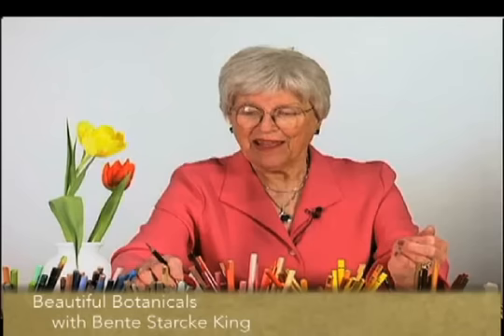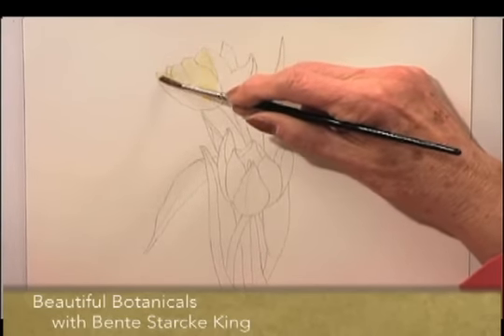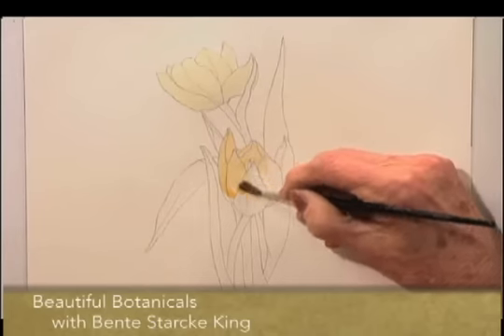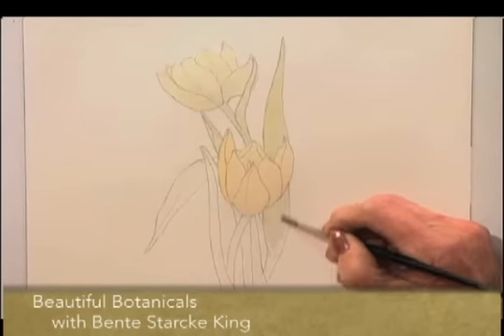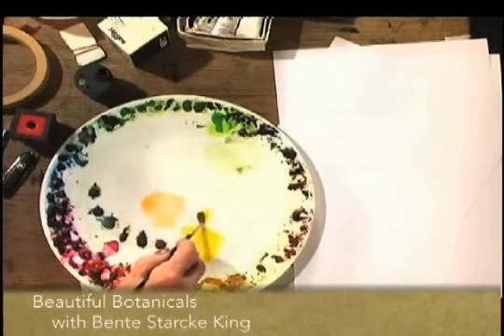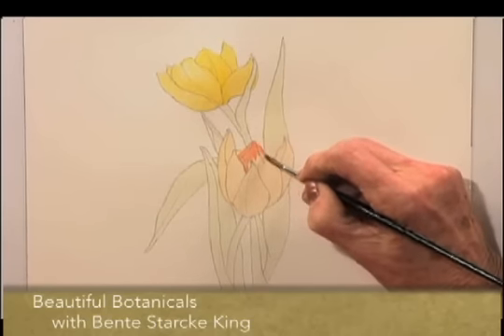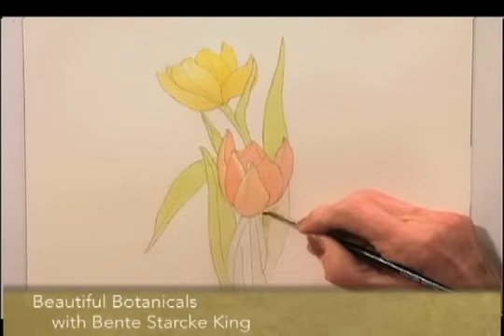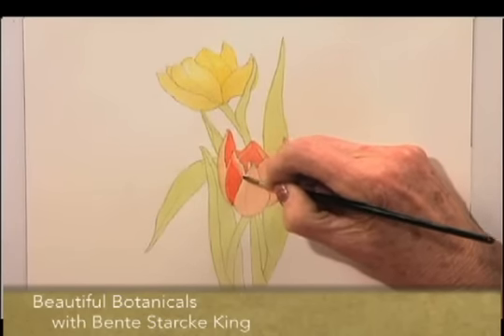Preview | Beautiful Botanicals With Bente Starcke King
Working from fresh flowers and plants, Bente introduces the techniques and principles involved in botanical painting, in this video on ArtistsNetwork.tv. Using watercolor, colored pencil and ink, Bente shows you how to gain control of a painting and apply different media to great effect. In this workshop, Bente paints tulips, primroses, daffodils, and lilies with the addition of helpful hints and tips along the way, tackling potential problems such as white flowers on a white background. This video is a must for all who have an interest in painting beautiful flowers. See the whole video at ArtistsNetwork.tv!